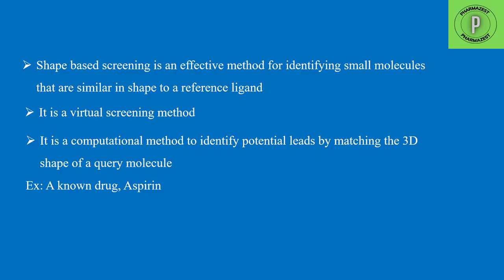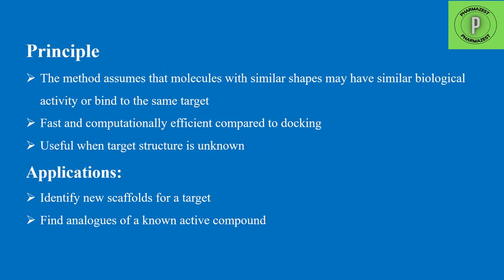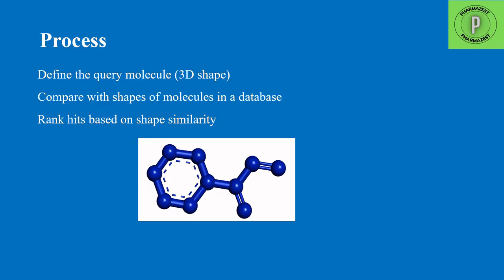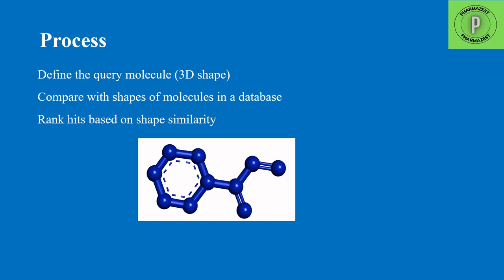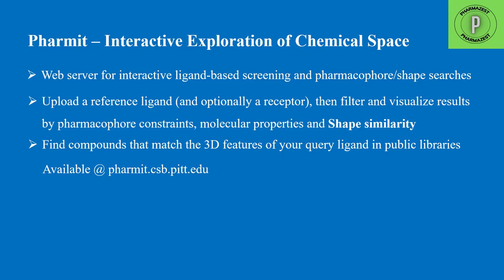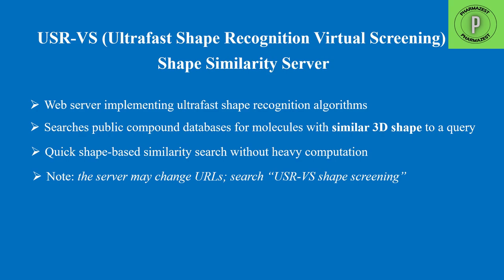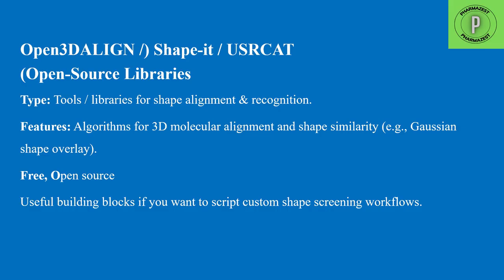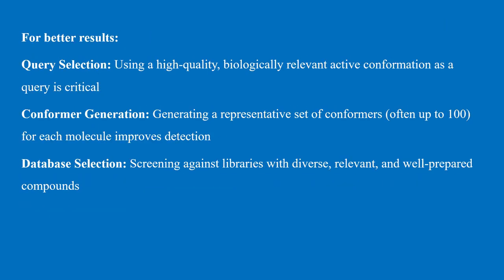Shape based Screening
This video explains the principle and methodology in Shape based screening, which is a virtual screening method to identify similar molecules to our query molecule so as to identify new scaffolds with similar activity. The various freely available resources are also mentioned